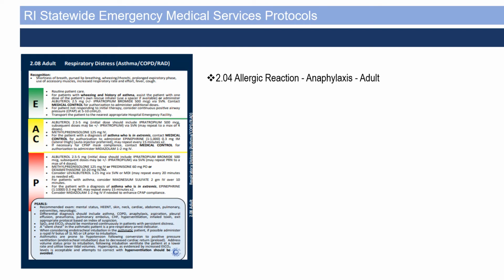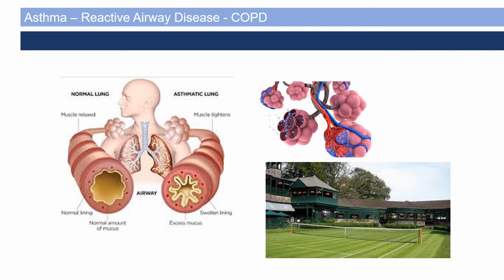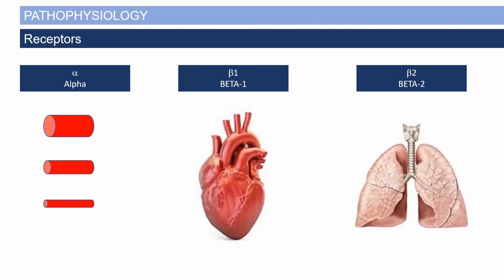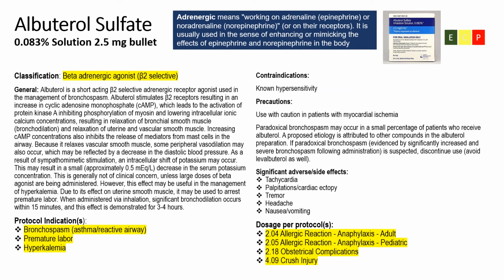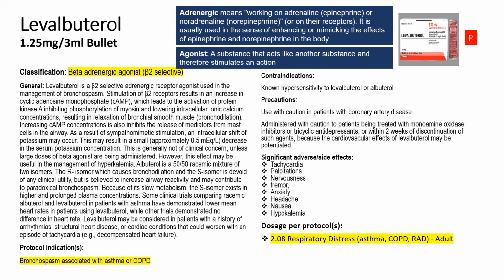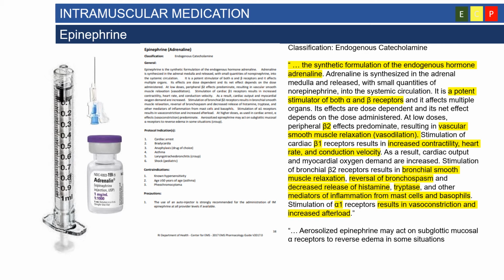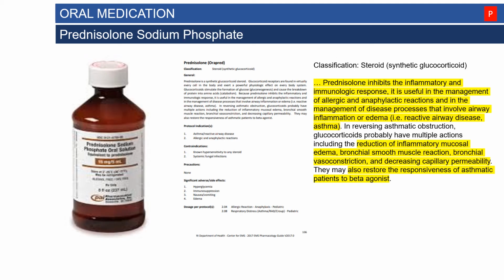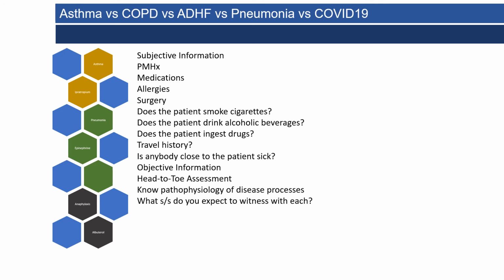Inhaled Medication 202102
This educational production on Respiratory Distress Medication Administration i available for EMS providers in RI based upon the RI Statewide EMS Protocols and Pharmacology Guide.